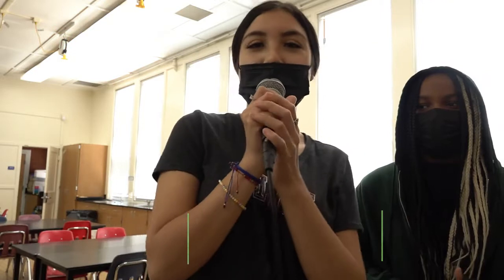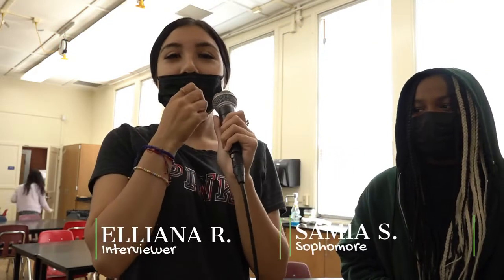Spartan Media News Report Frog Dissection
Why do you dissect frogs?